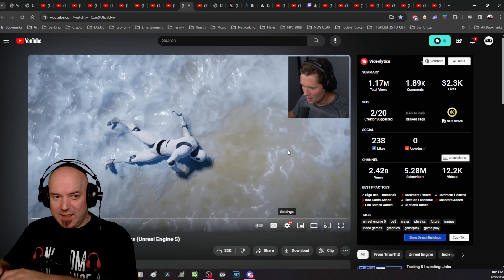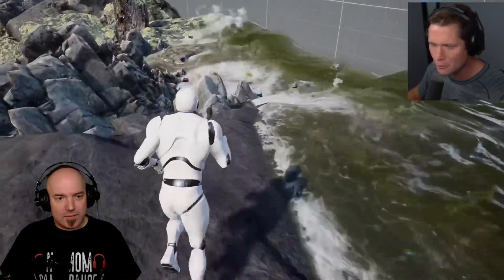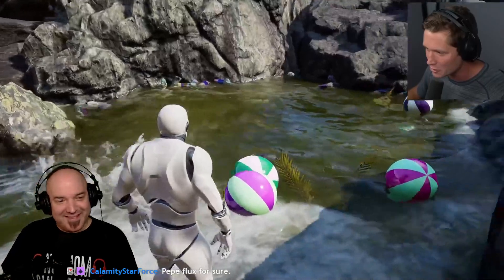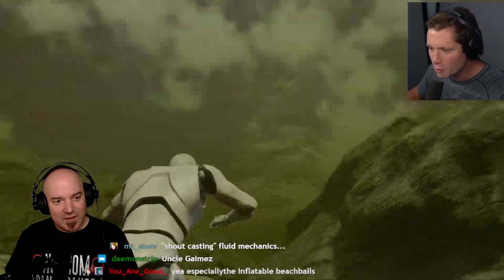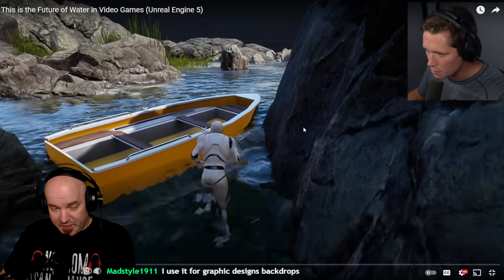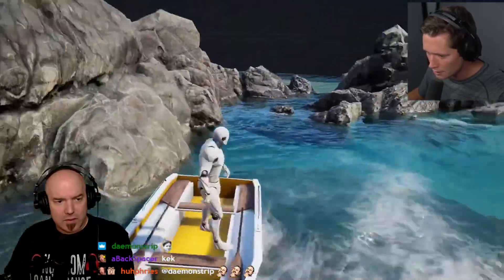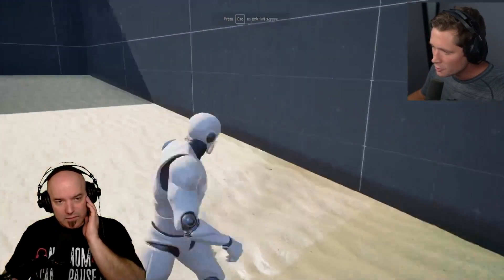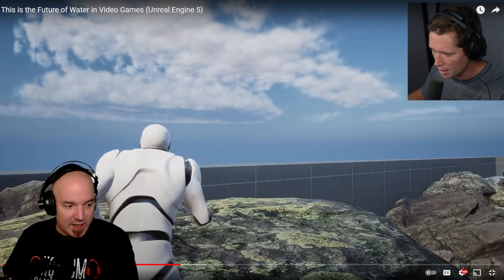WATER PHYSICS in UNREAL ENGINE is UNREAL - The Future of Water in Video Games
Friend of the channel Starlette keeps us up to date on a new hyper-realistic water physics simulation in Unreal Engine 5 called Fluid Flux II. Creator links below and credits of video!

BECOME a MEMBER of DG360 🎓